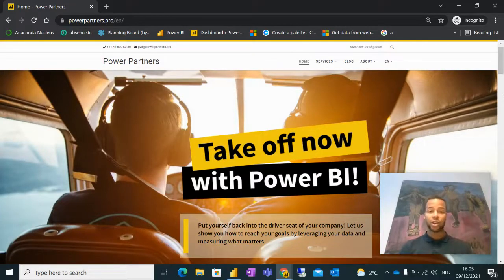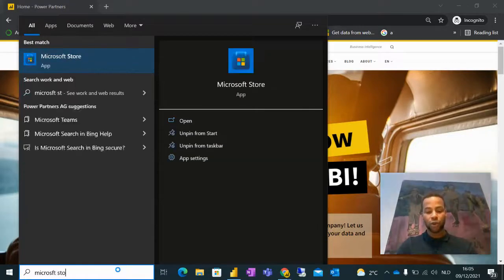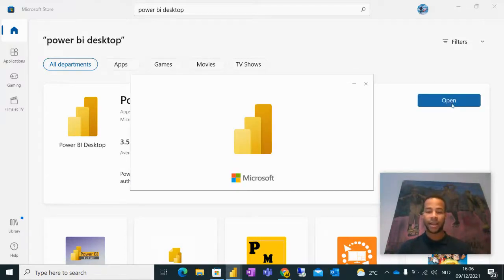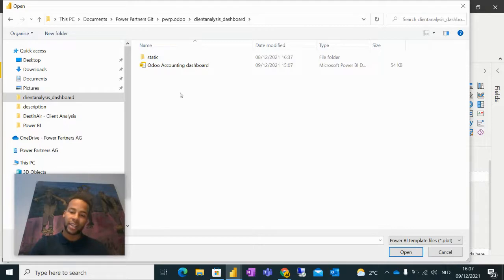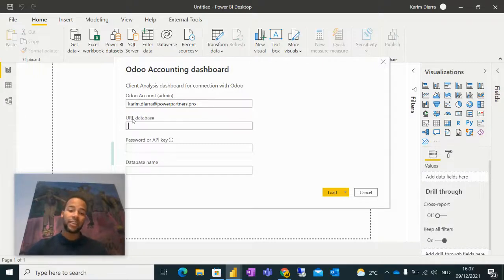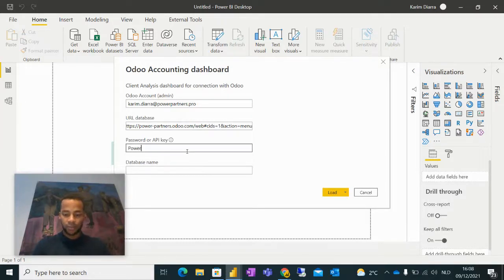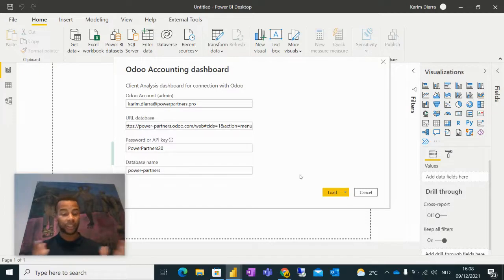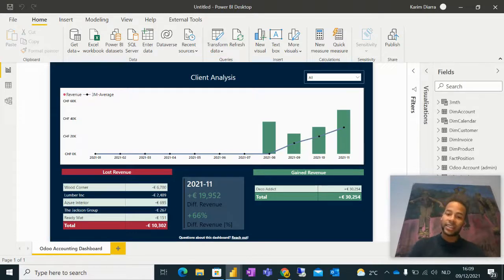Connect Odoo to Power BI Client Analysis Dashboard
This video gives an instruction on how to connect your Odoo data to the created dashboard in Power BI Desktop.

Chapters:

0:00 Install Power BI desktop
1:30 Open PBIT file
2:10 Fill in credentials
3.30 Load in data